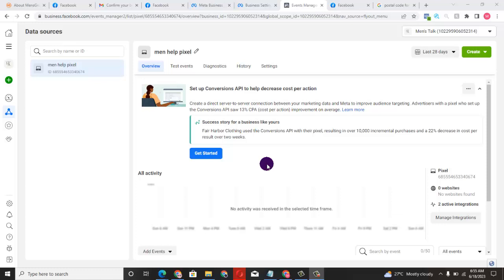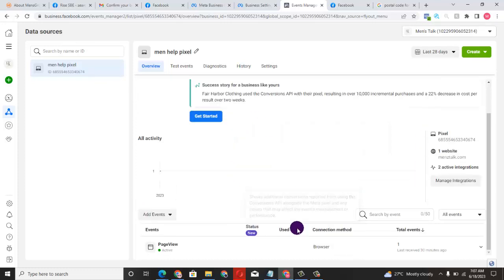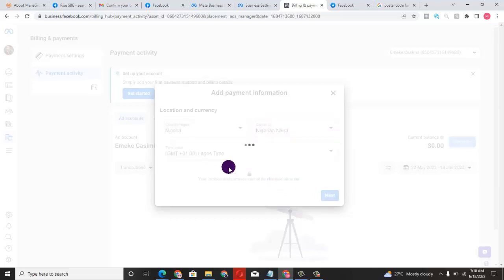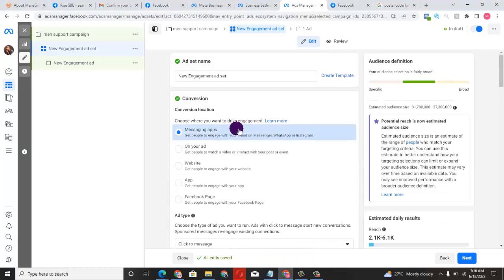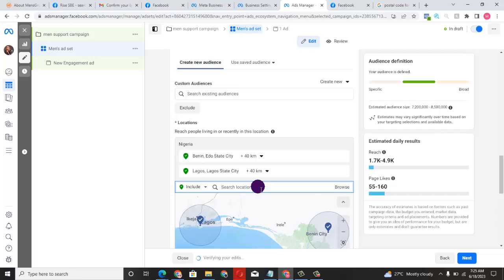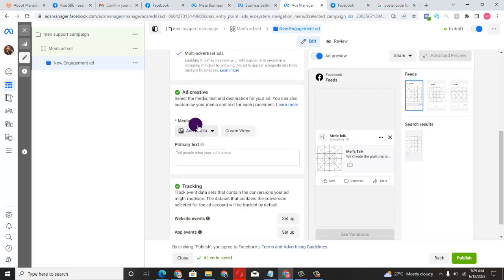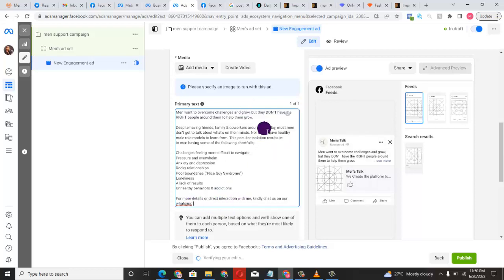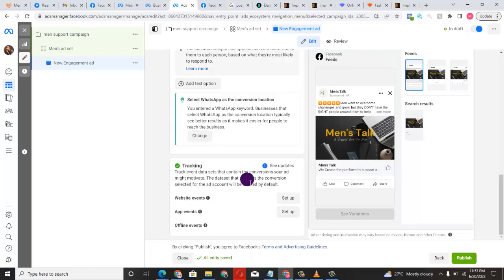STEP 19 How To Run Successful Ads Campain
How to run very simple facebook ads and campaign